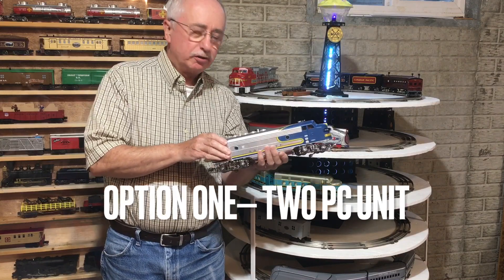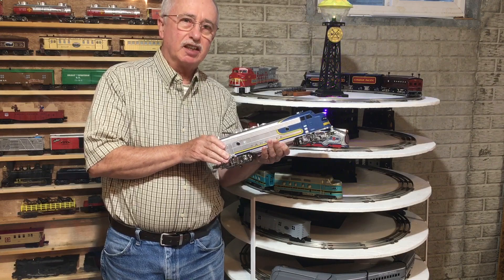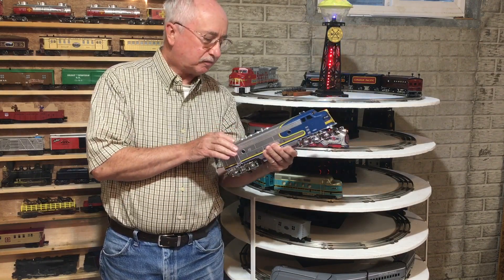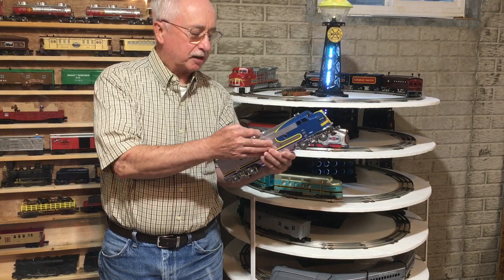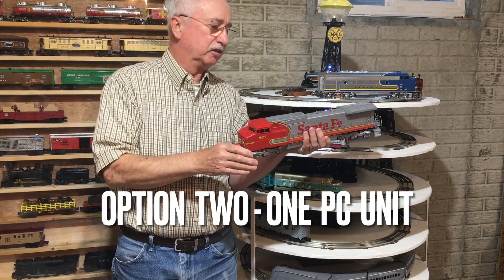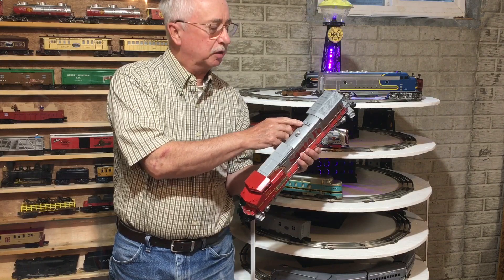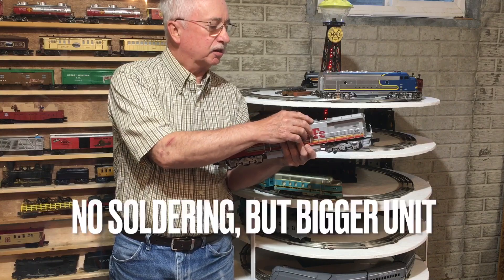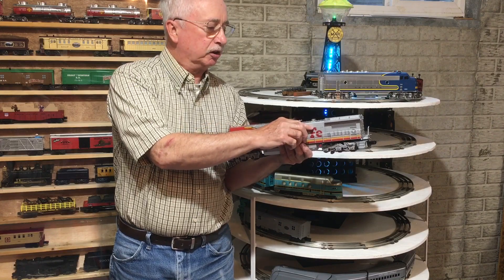Menards 4.5 Bluebonnet Smoke Upgrade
I installed a MTH fan driven 2 pc. smoke unit from a MTH smoking tank car, into my Menards 4.5 Bluebonnet Locomotive. Another installation was done on a nonsmoking MTH Diesel Locomotive with a one pc. MTH fan driven smoke unit. The one pc. unit came with the hardware, screws, power plug, and no soldering required. I installed a rubber gasket made from a spark plug boot between the shells and the smoke unit heaters. Installations require drilling the shell, fabricating a mounting bracket for the heater on the 2 pc. unit. The one pc. installation requires drilling the shell and frame. The aluminum bracket dissipates the heat for the 2 pc. unit and the brass stand off for the one pc. installation. The one pc. unit came with instructions.
MTH FAN DRIVEN SMOKE UNIT TRACK POWERED SERVICE CENTER REPLACEMENT PART AC-DC